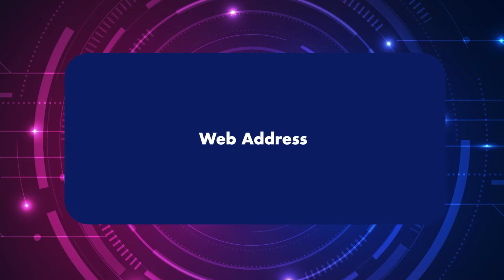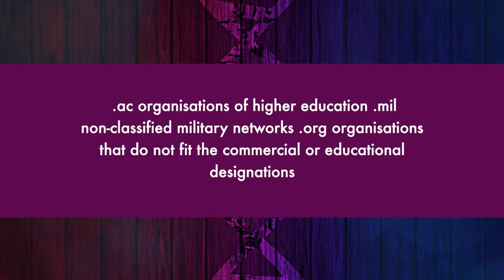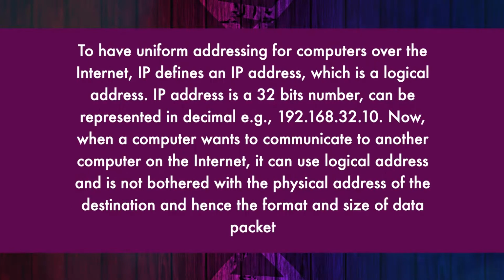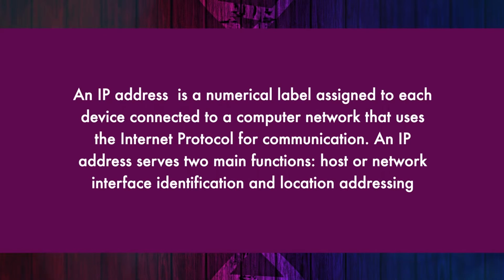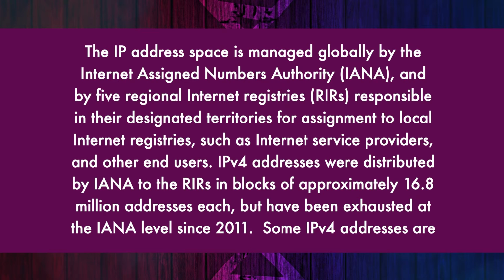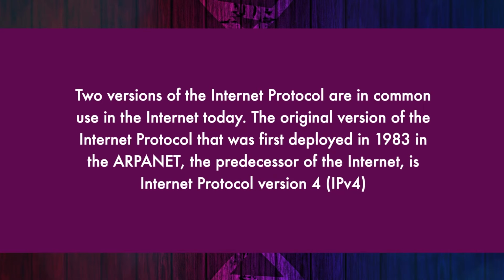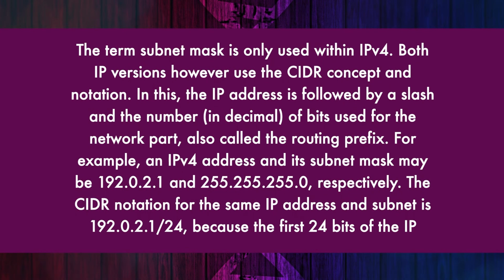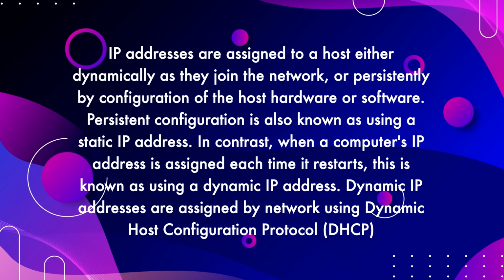3 Internet Addressing